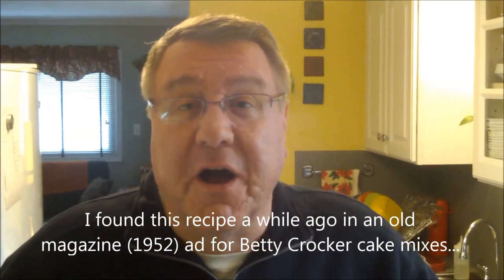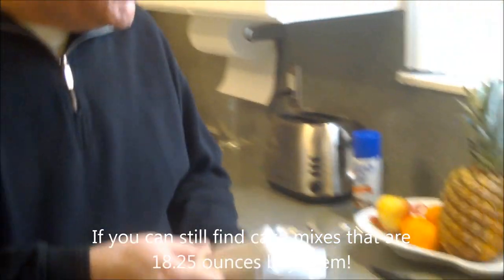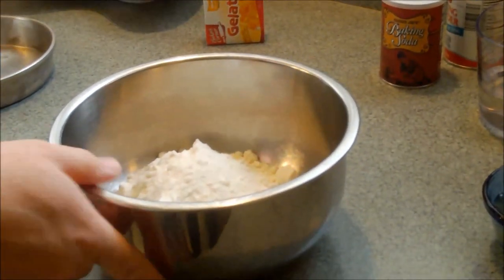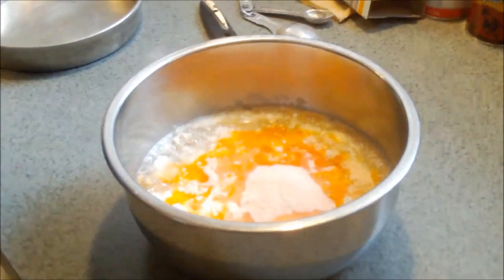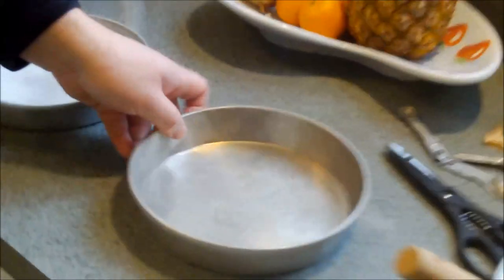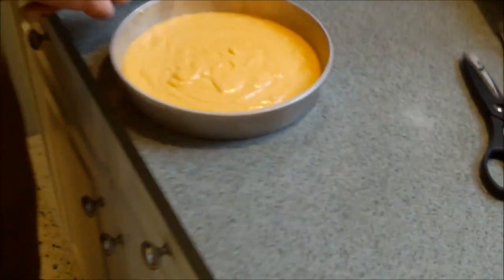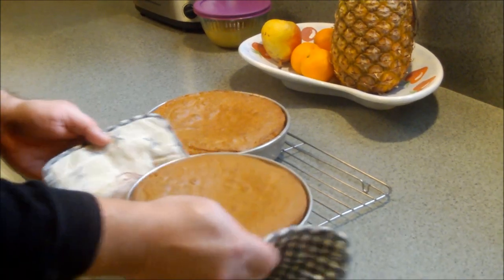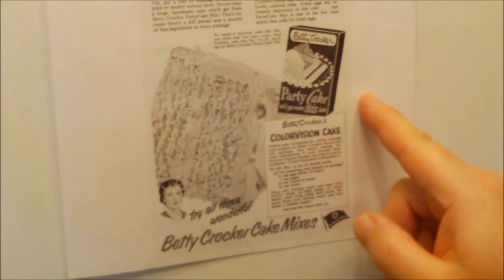Orange Pineapple Color-Vision Cake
This recipe comes out of a magazine advertisement from 1952 and features a way to color and flavor cake mix and frosting using gelatin. The process still works 65 years later. I used orange gelatin and also included a little crushed pineapple in the frosting for added flavor. This cake was a big hit at a party!